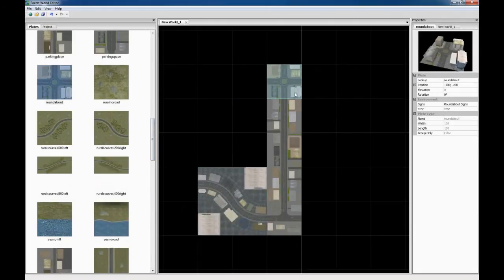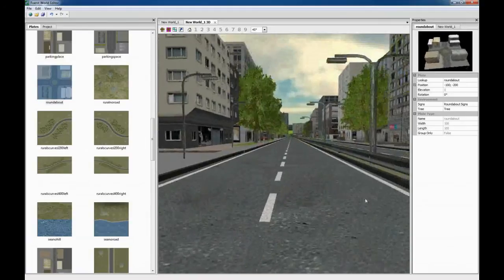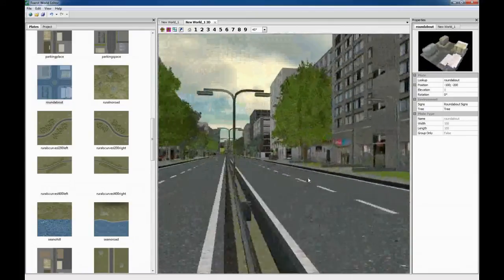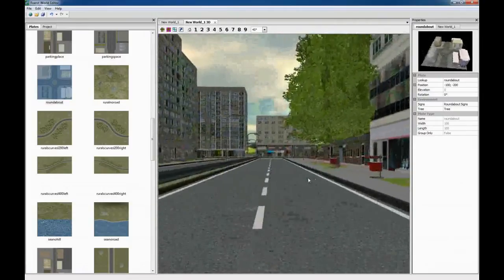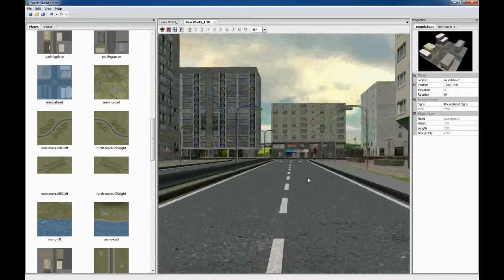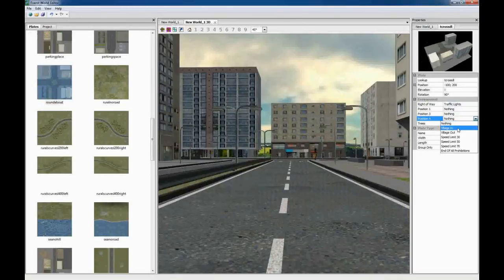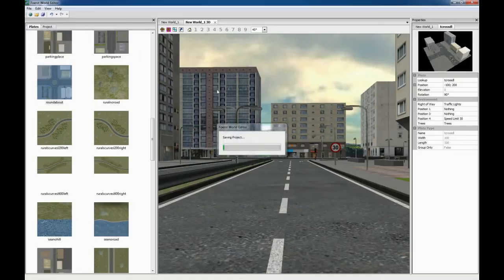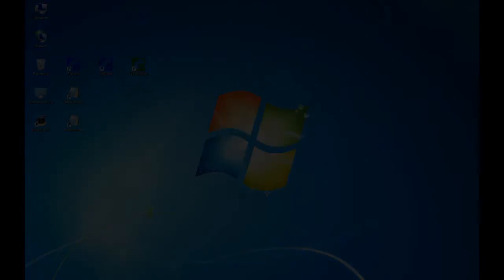World-Editor for Foerst Driving Simulators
This video shows a demonstration of the World Editor for Foerst Driving Simulators. The created roadmaps can be used for passenger-car,- bus. and truck simulators.
Please check for further information.